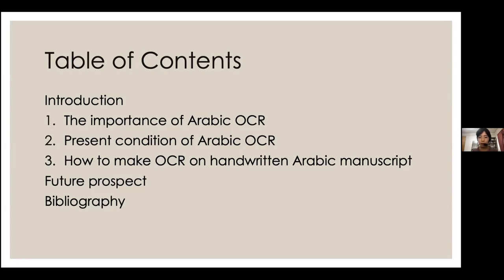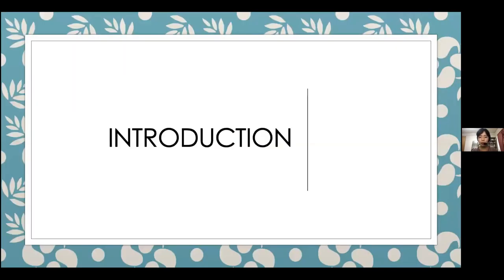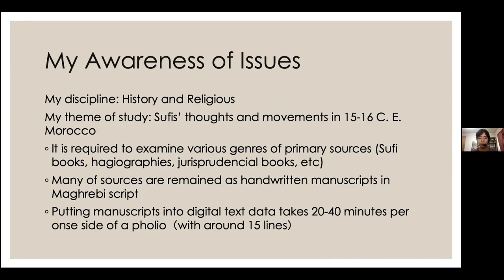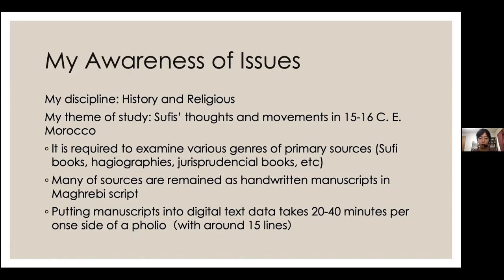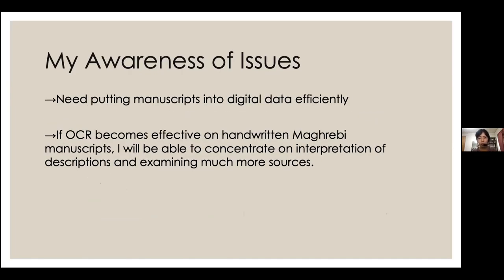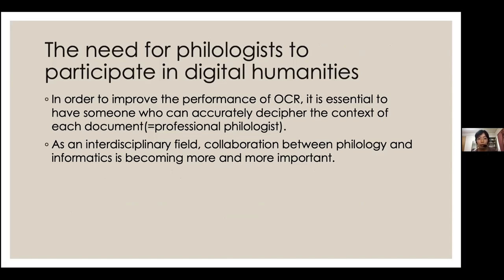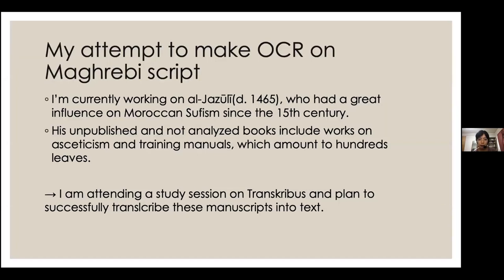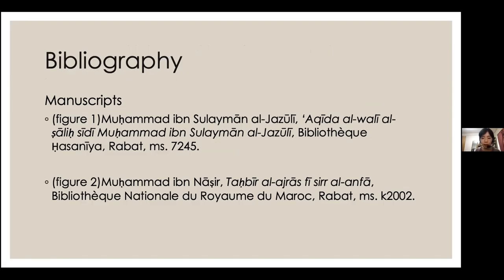Tanashi Yukari(Research Fellow and Ph.D. Student at Kyoto University)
An Attempt to Use Arabic OCR Process on Maghrebi Script